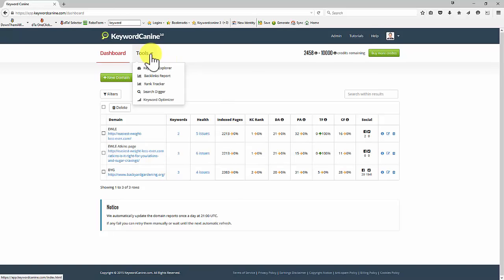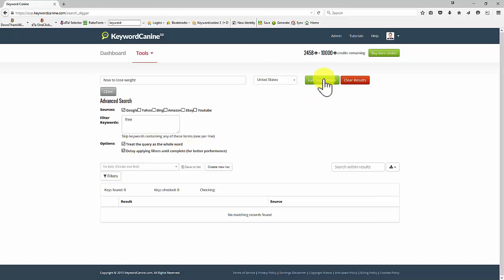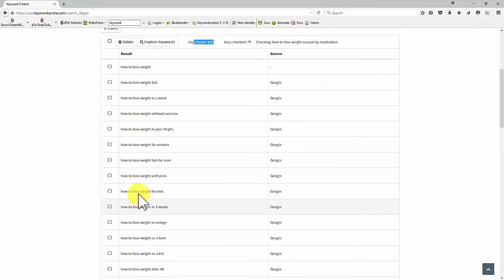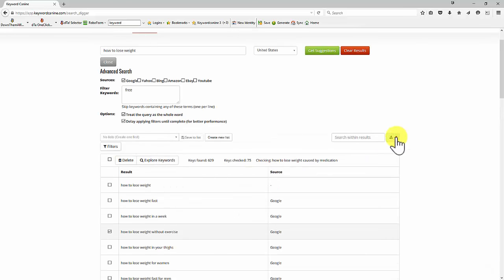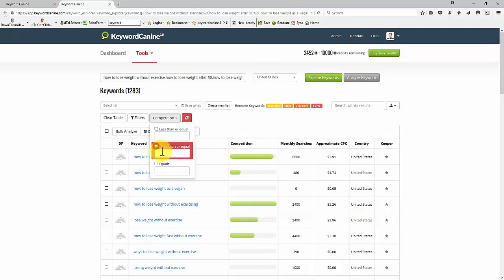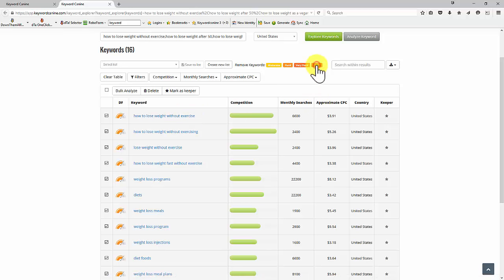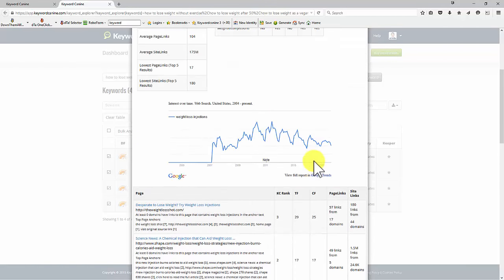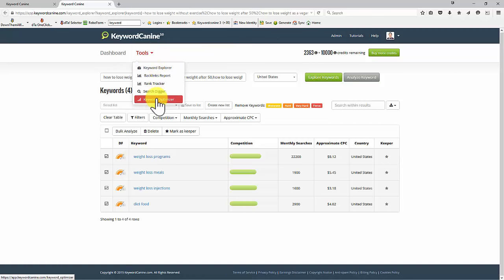Keyword Canine 3.0 Search Digger Tutorial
You'll gain access to this tool and many more!